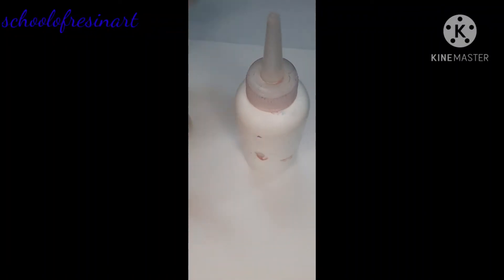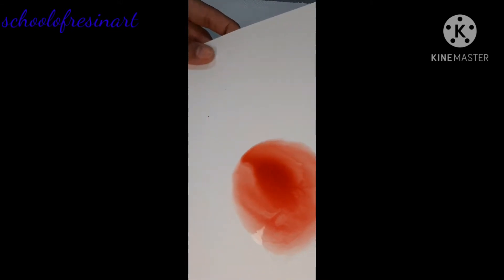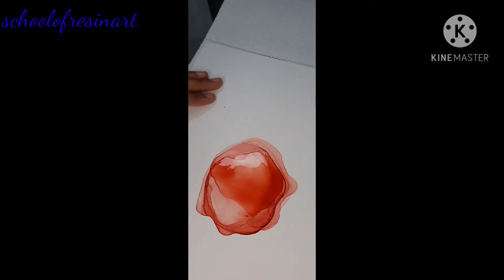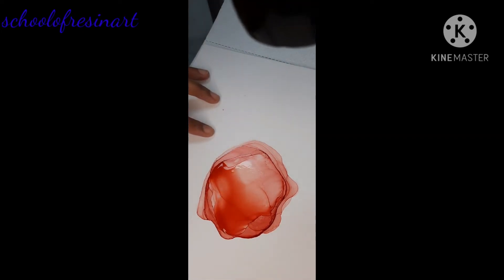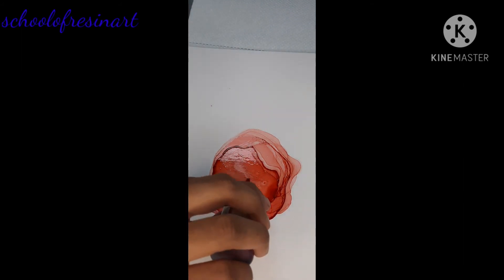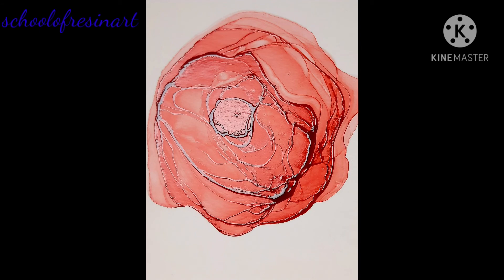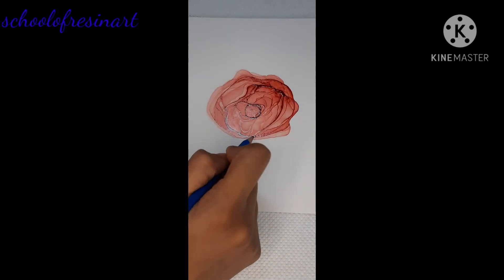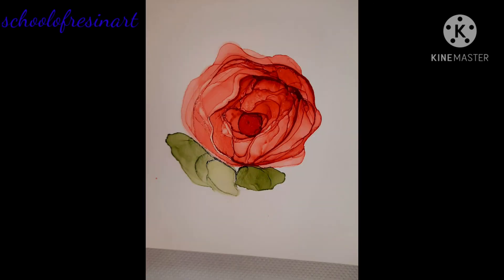HOW TO CREATE ROSE WITH ALCOHOL INKS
STEP BY STEP TUTORIAL ON ROSE MAKING USING ALCOHOL INKS AND ISOPROPYL ALCOHOL